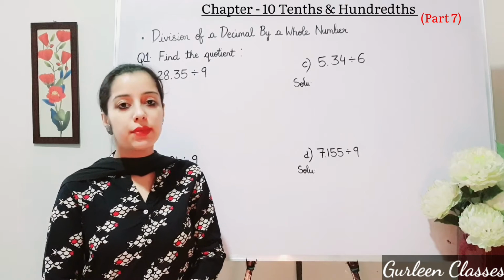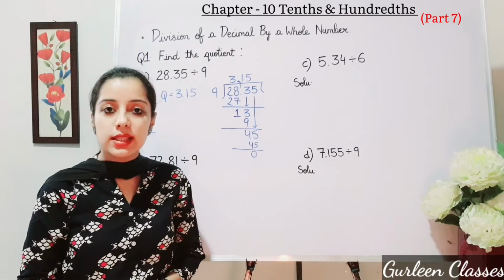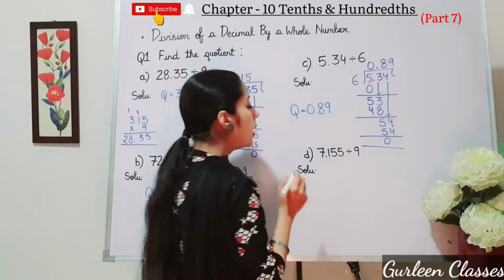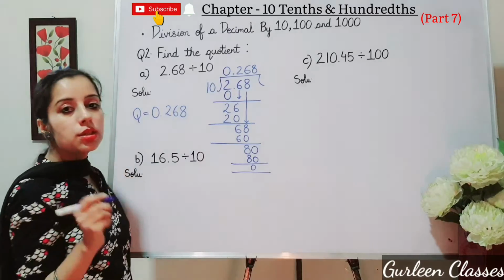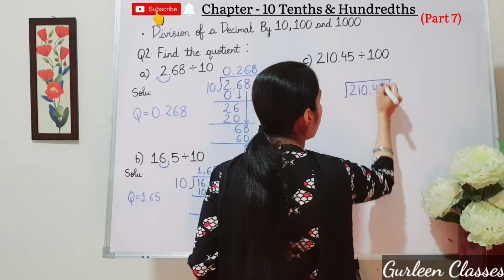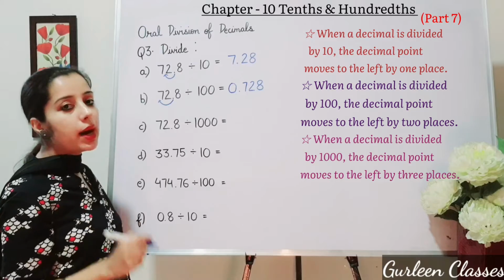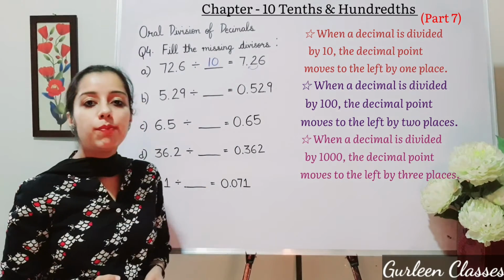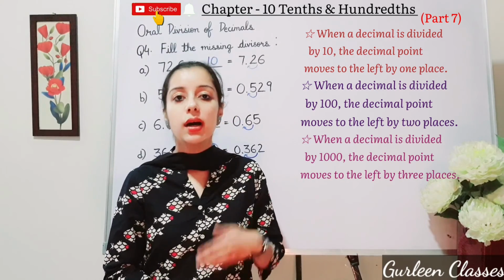CLASS 5 | NCERT | CBSE | MATHS | CHAPTER 10 - (PART 7) DIVISION OF DECIMALS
In this session we have started Ch-10 " Tenths and Hundredths " (Part 7 )
♧ Division of a Decimal by a whole number
♧ Division of a Decimal by 10,100,1000 etc
♧ Oral Division of Decimals
♧ Fill in the missing divisors

♧ NCERT BOOK QUESTIONS (Page no. 141 & 142)

♧ Multiplication of a Decimal by a whole number
♧ Multiplication of a Decimal by a Decimal
♧ Multiplication of a Decimal by 10,100,1000 etc
♧ Properties of Decimal Multiplication

• NCERT Book questions (Page no. 139 & 140)
• Conversions of Money

• Word Problems on Decimals
• NCERT Book questions (Page no. 137 & 138)

• NCERT Book questions (Page no. 134 to 136)
• Conversions of Distance/Length

We have covered the topics:
• Introduction of Decimals
• Tenths and Hundredths
• Reading, Writing and Converting Decimals
• Decimals on the Place Value Chart
• Finding Place Value of given Decimal Number
• Expanded form of given Decimal Number

Gurleen Classes ♥️